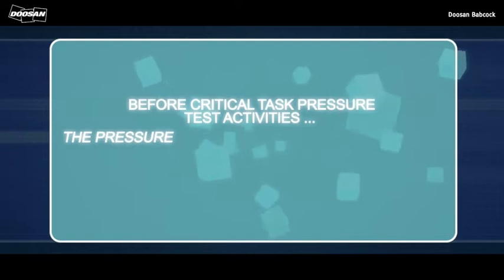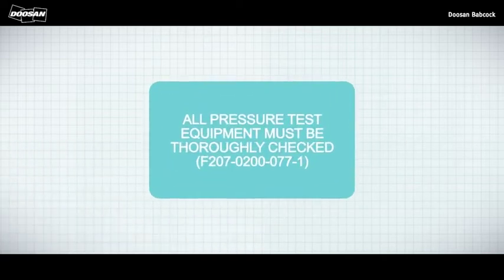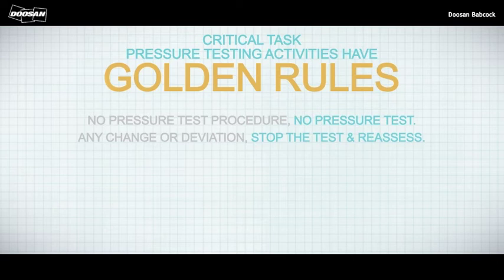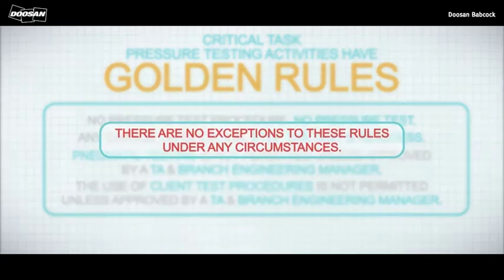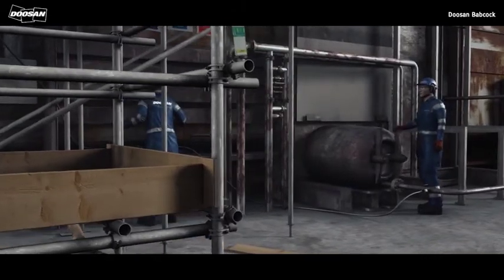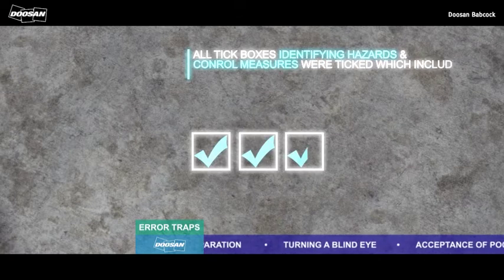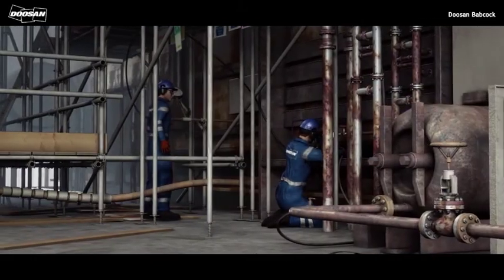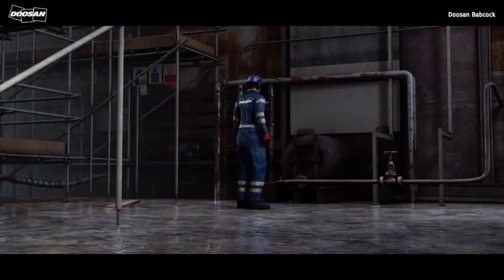Hydraulic and Pneumatic Pressure Testing